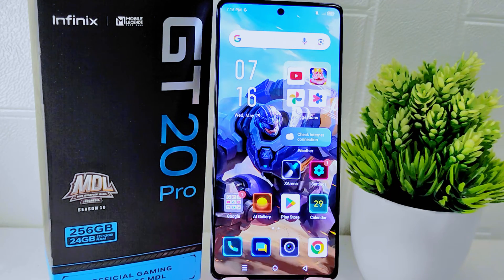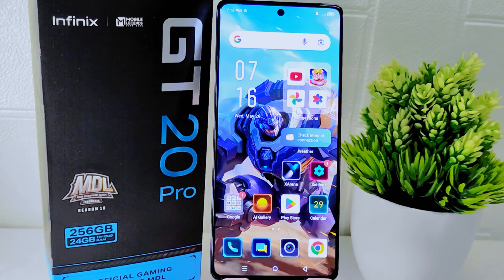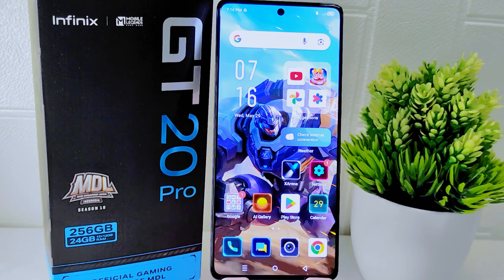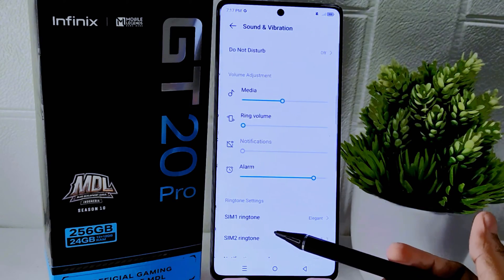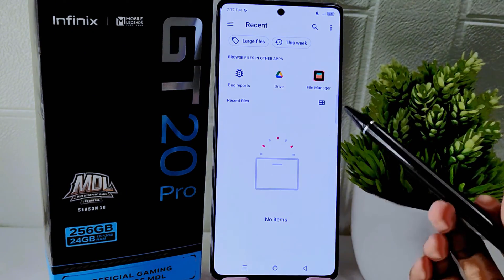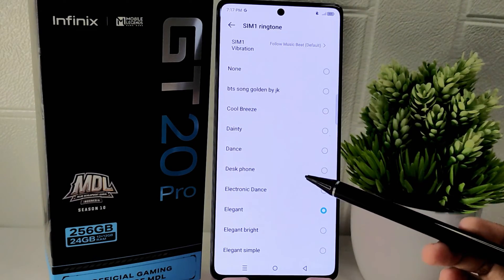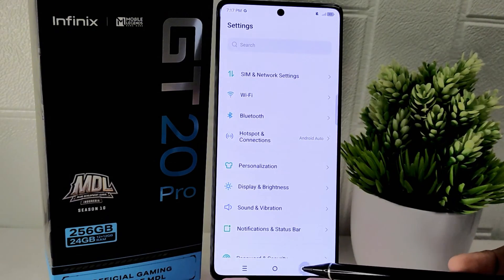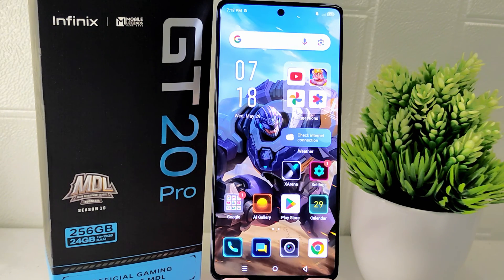How To Set Any Song As Custom Ringtone On Infinix Gt 20 Pro 5G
This tutorial deals with search:

how to set any song as custom ringtone
how to set any song as custom ringtone on infinix
how to set any song as custom ringtone infinix gt 20 pro 5g
infinix gt 20 pro 5g custom ringtone.